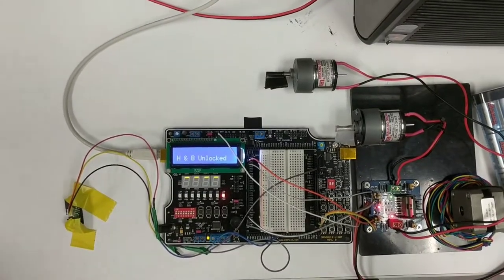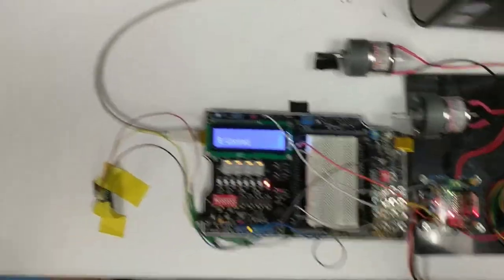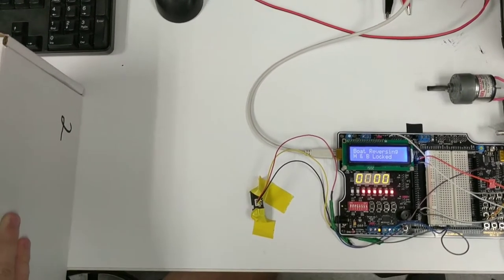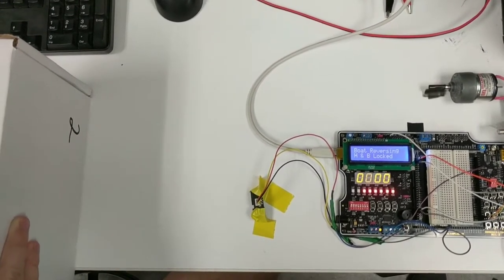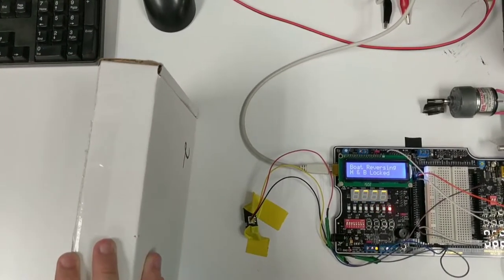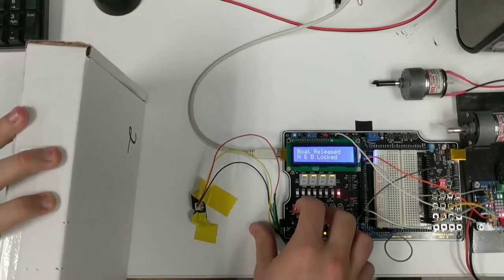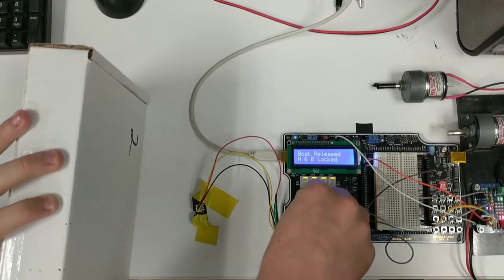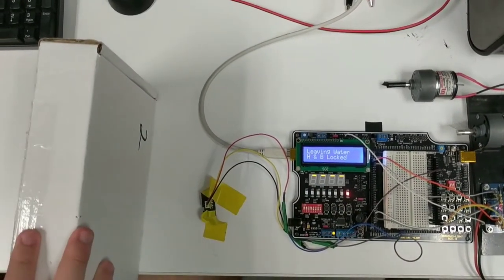Smart Boat Trailer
Coding a Dragon Board to replicate a user friendly boat trailer